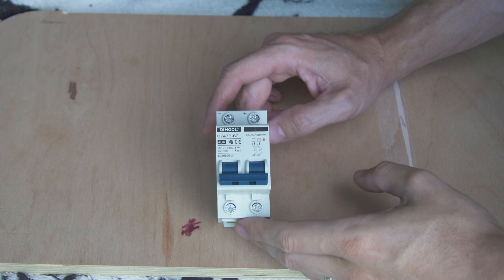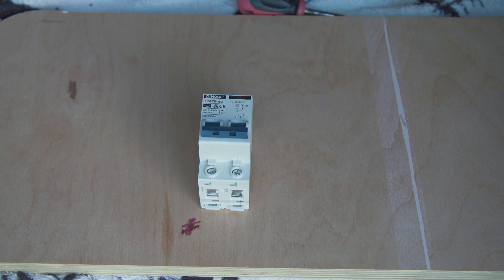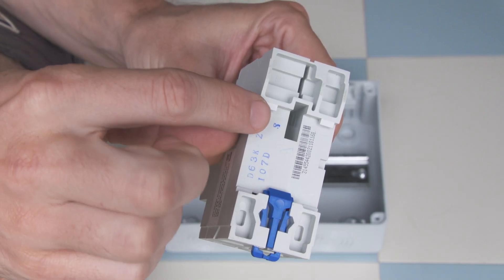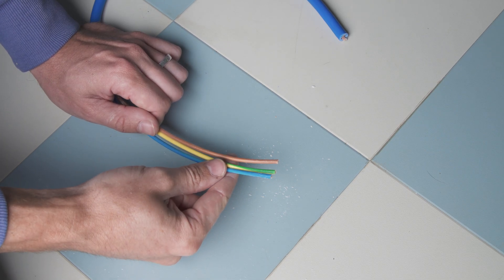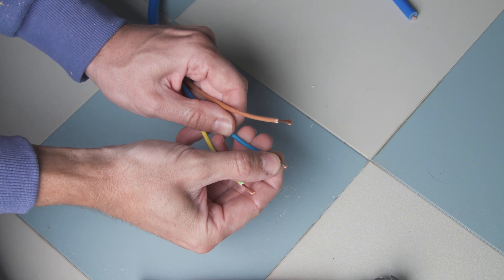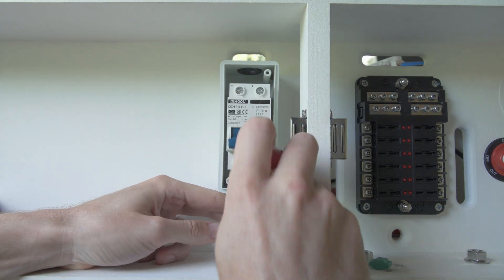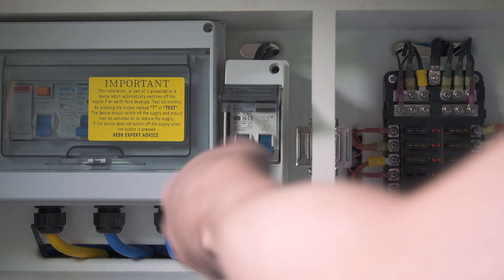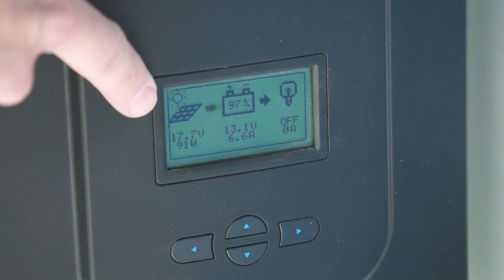How To Install A Solar Kill Switch | Don't Use Single Pole!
Today, I'm going to walk you through the steps to installing a solar kill switch on your camper. Many how-tos recommend installing single-pole switches, but you must use double-pole switches to comply with regs!

Double-pole Kill Switch

Wire Strippers

Ferrule Crimping Tool + Crimps

Renogy Solar Charge Controller

Renogy 100w Flexible Panel

Renogy 200w Flexible Panel

Renogy 100amp Mini Core Battery